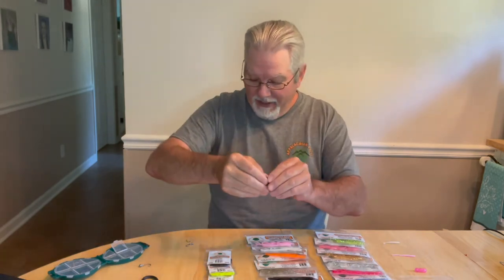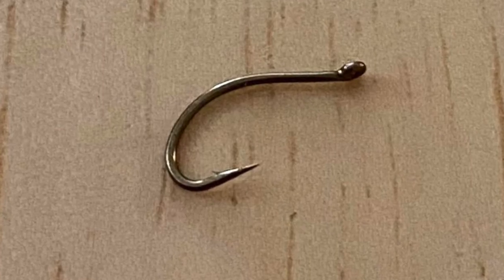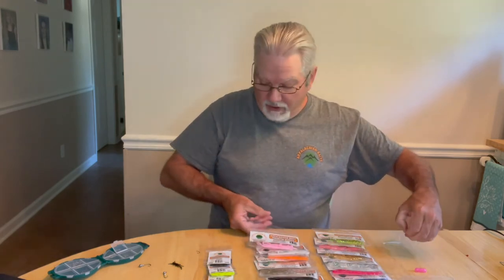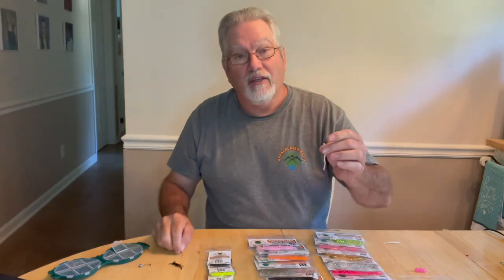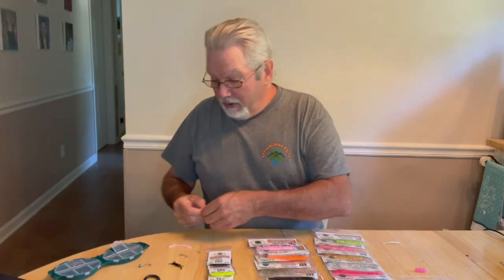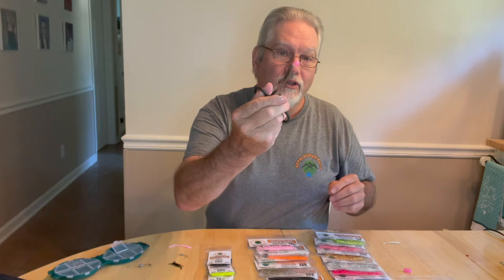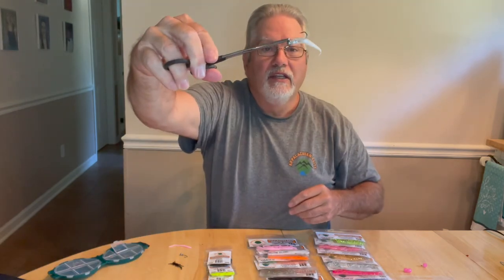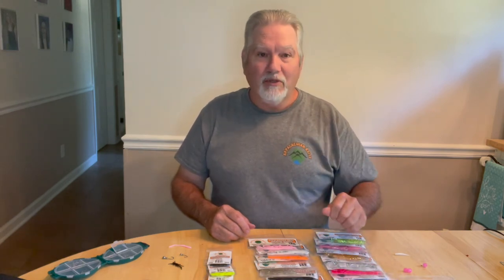Appalachian Baits Soft Plastic Rigging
In this video, Alan will demonstrate how to rig Appalachian Baits soft plastic wormz (worms), eggz (eggs), minnerz (minnows), and cricketz (crickets).